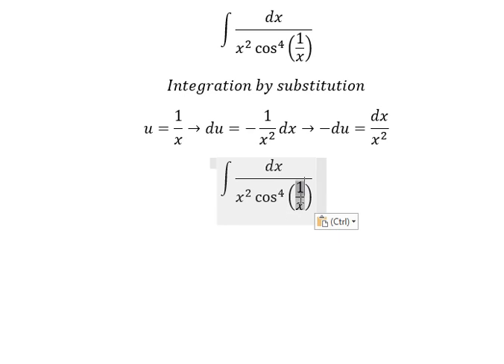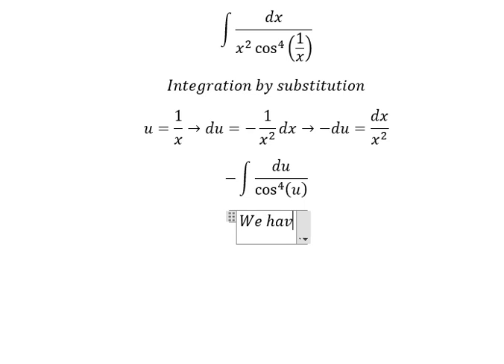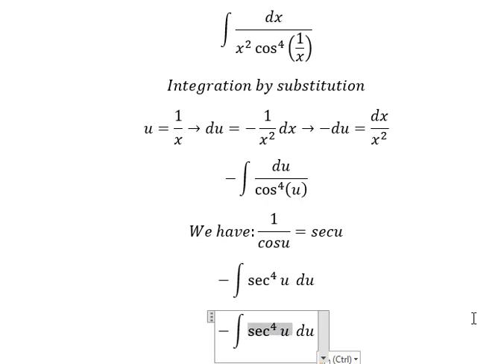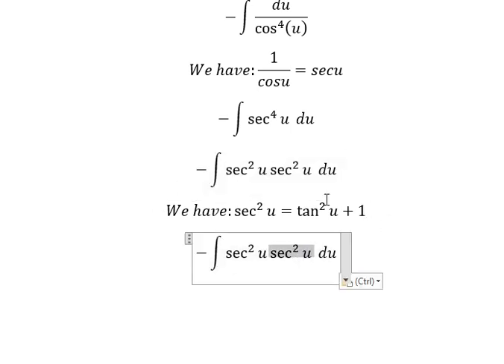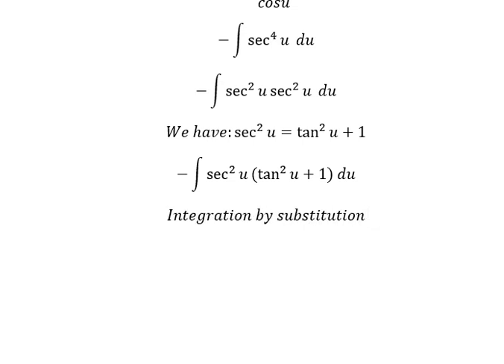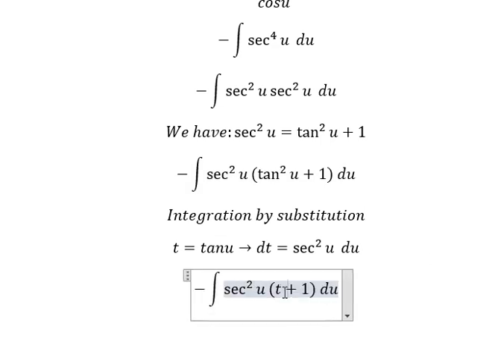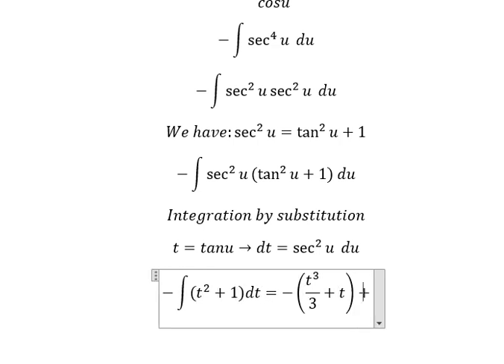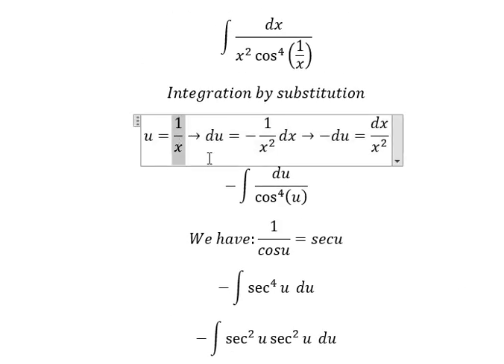Calculus Help: Integral ∫ dx/(x^2 cos^4⁡(1/x) ) - Integration by substitution - Techniques